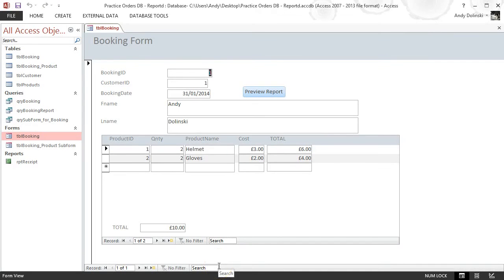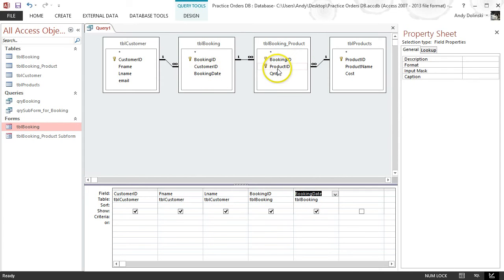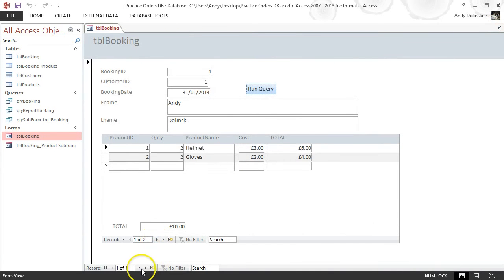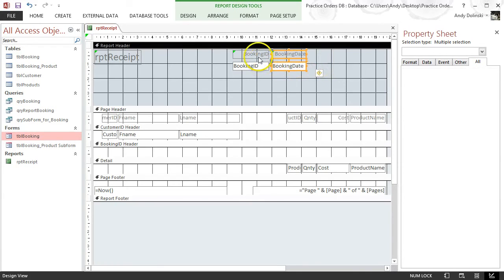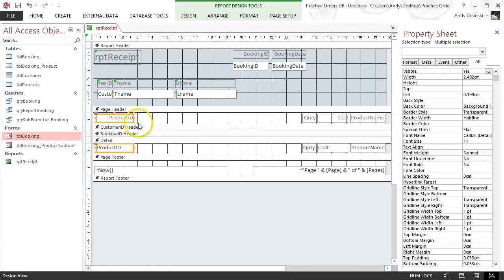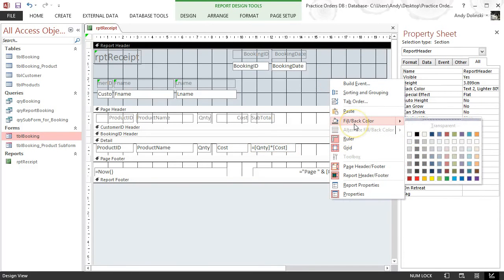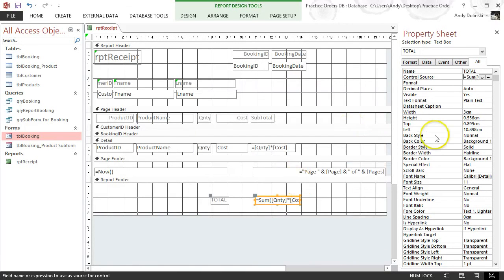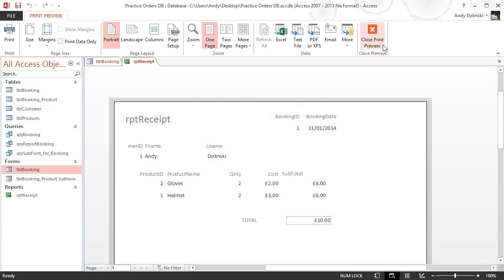generating a receipt in ms access